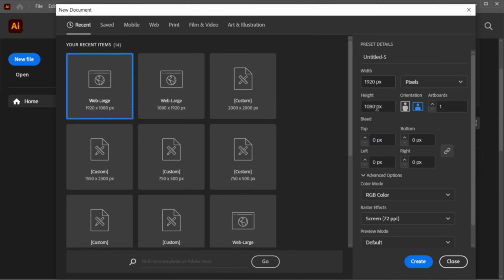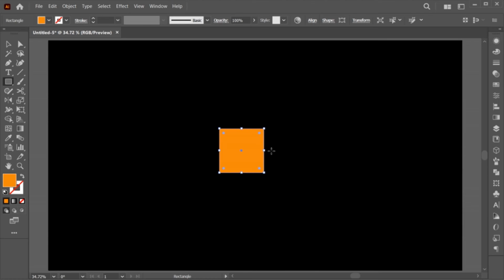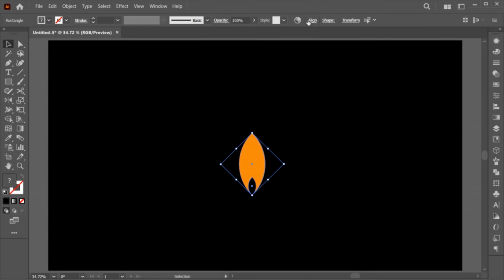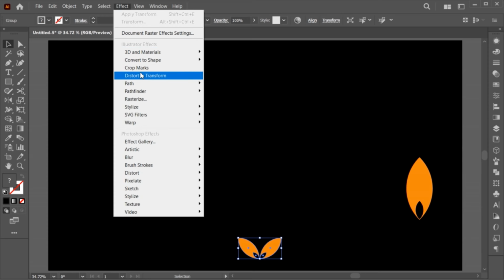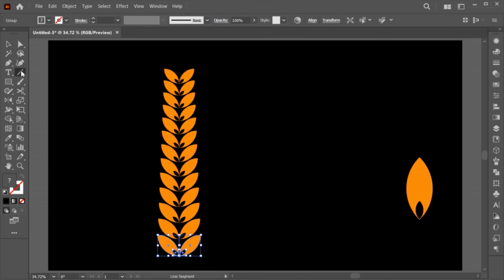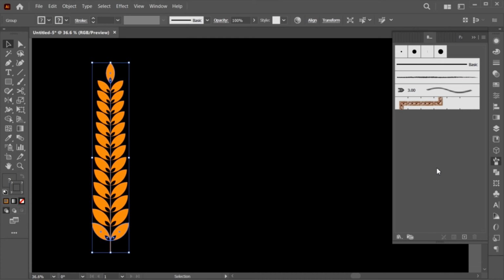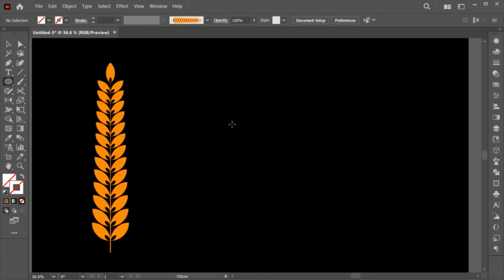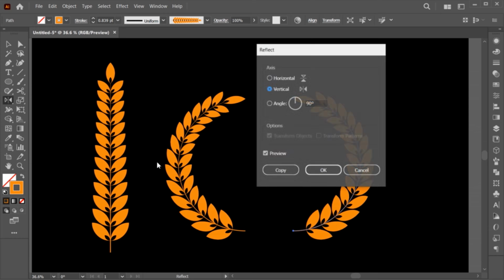Laurel Wreath Design in Adobe Illustrator | Custom Leaf Brush | Illustrator Tutorial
In this tutorial, I will teach you how to Create Laurel Wreath Design in Adobe Illustrator

jzgraphics,